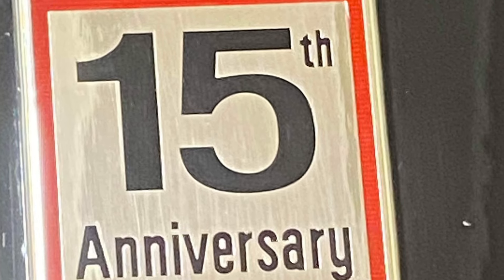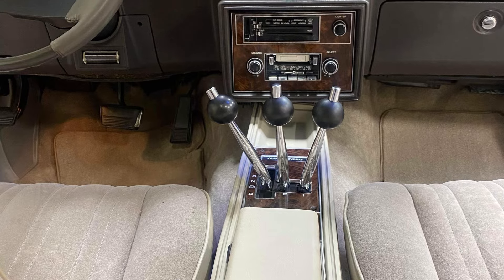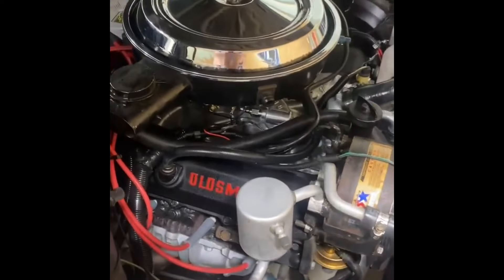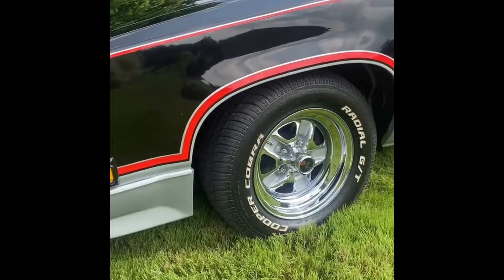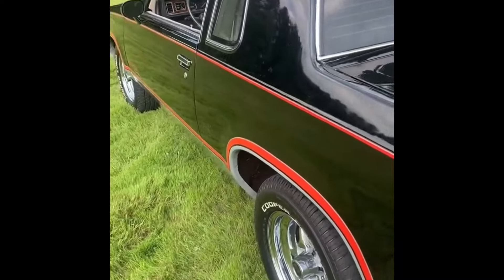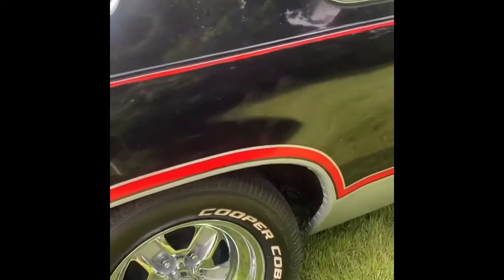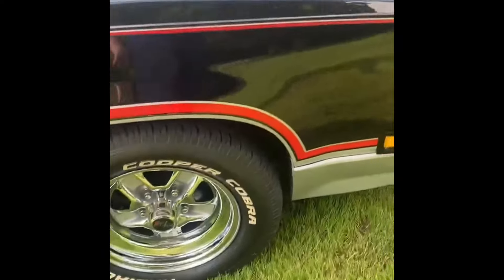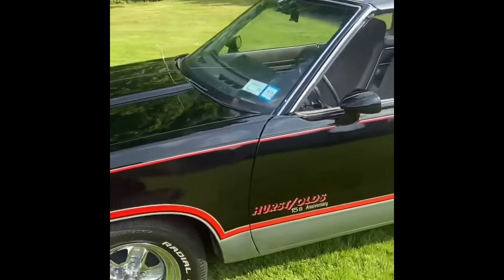Live from New York! A 1983 Hurst/Olds!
We travel to New York to bring you this great 1983 Hurst/olds.  This is loaded up T-Top sexy beast.  Original equipment includes, AC, cassette player, cruise control, T-Tops and the 2 year hurst option "Lighting Rod Shifter"  Thanks to Michael for allowing us to get this on our channel. Enojy!